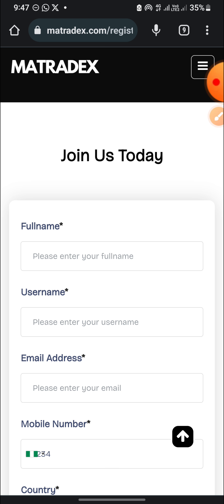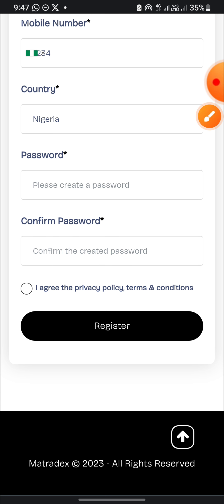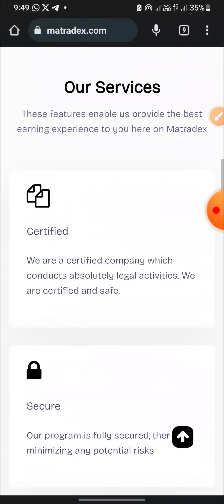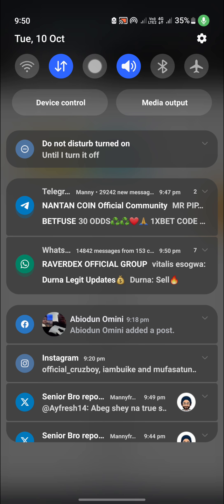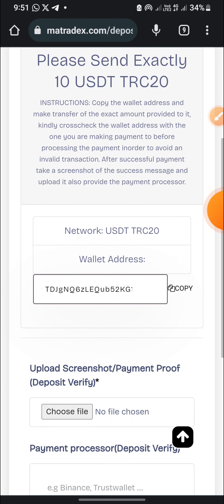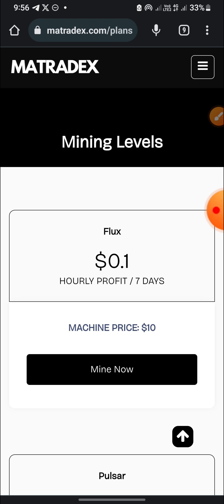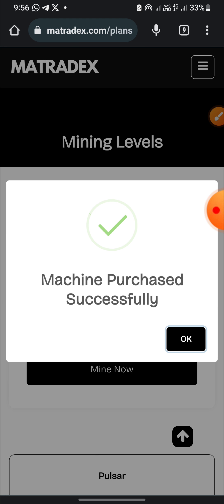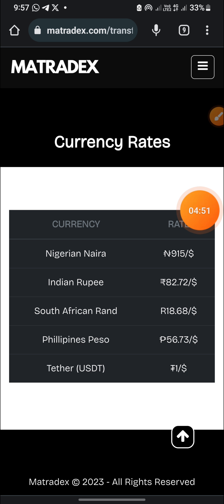How To Make Money On Matradex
If you've been craving for ways to get money in the world, worry no more! Here it is.

In this video, I'll be showing you how to get Up to 1000USDT  daily

              Update You Might want to join
invitation Code:1083306

Make Free Usdt On Candy Pocket:
YouTube Video:

 • How To Make Free Usdt In 2023 | Candy...

YouTube video:

 • Avive Mining App | Avive Sell & Withd...
HOW TO BUY AND SELL CRYPTO ONLINE

 • How To Buy And Sell Crypto On Binance...

 • How To Make Money On ByTrade Exchange...

How to Get up to #1,000 Daily in Nigeria
How to Get Free money in nigeria
Best paying websites in nigeria
How to buy cheap glo data in Nigeria
How to make money on teck mine
How to make money on 777.in
is 777.in Legit Or scam
#777.in